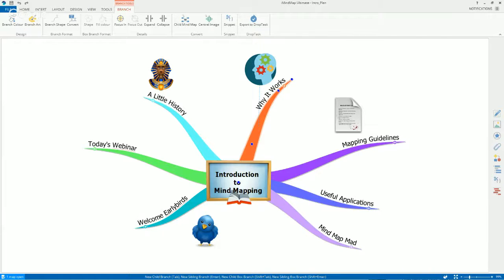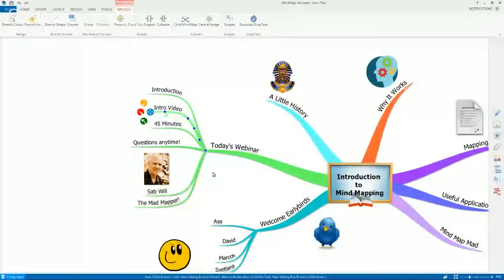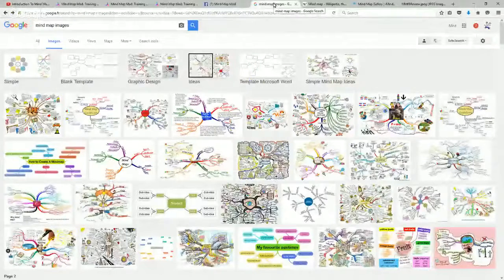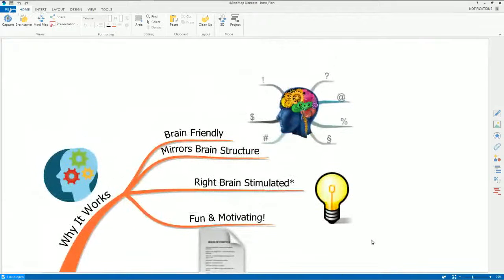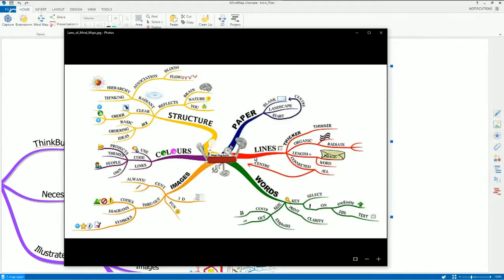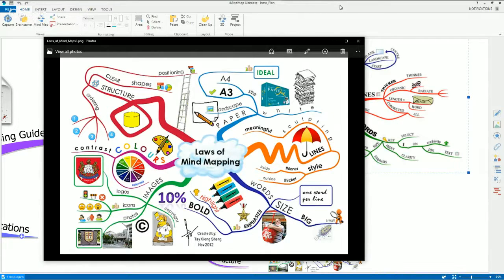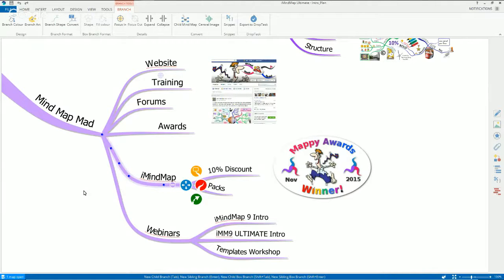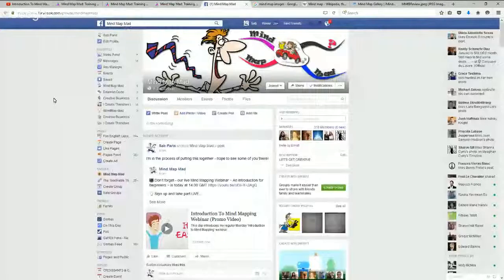Introduction to Mind Mapping Webinar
This is a basic introduction to mind mapping for beginners. I had a power cut at about 12 minutes in but I come back at around 16 minutes - sorry about that :-(